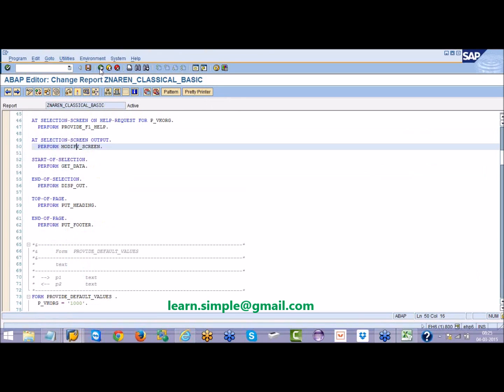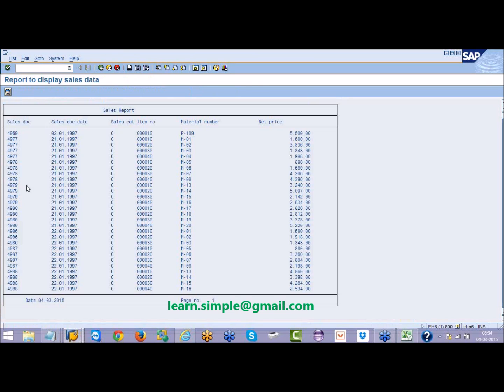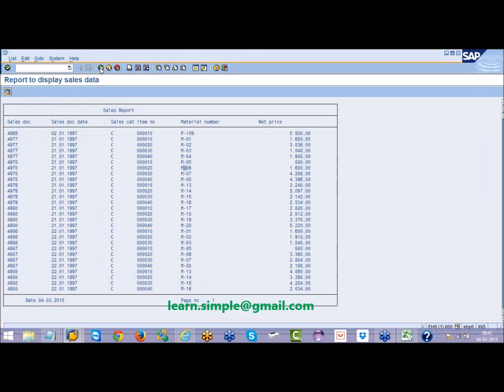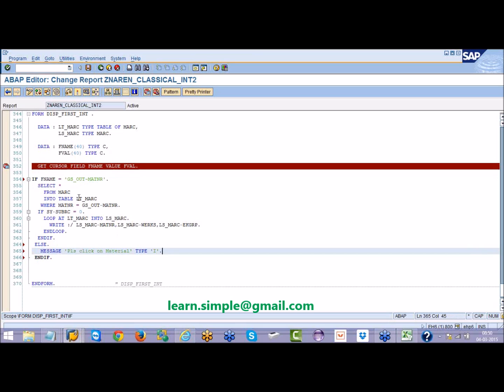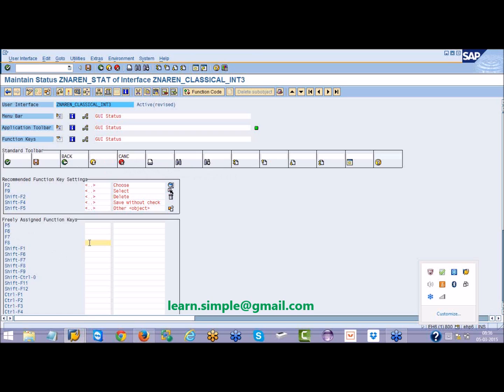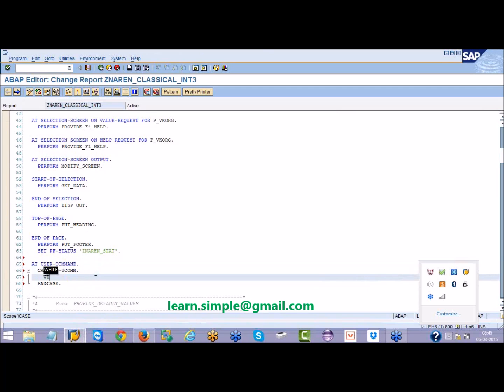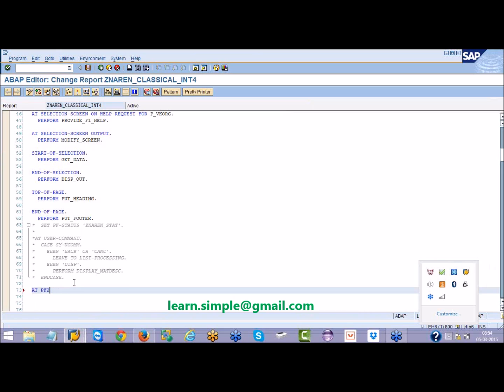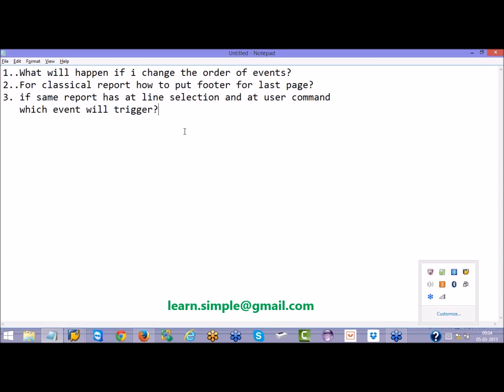Reports 3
TOPICS :
1.Interactive Report ( Classical Reporting )
2.AT LINE-SELECTION
3.AT USER COMMAND
4.AT PF
5.Hide Technique
6.Get Cursor